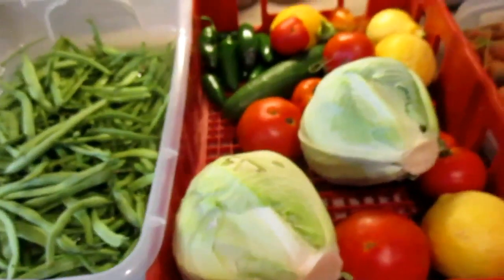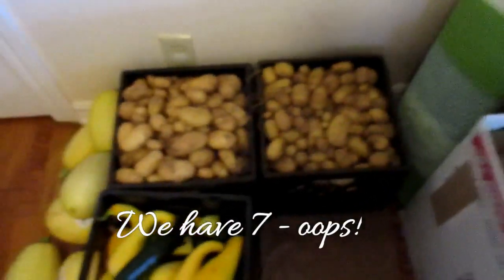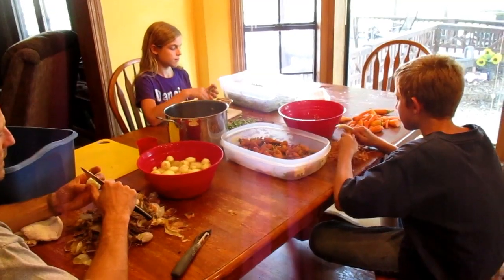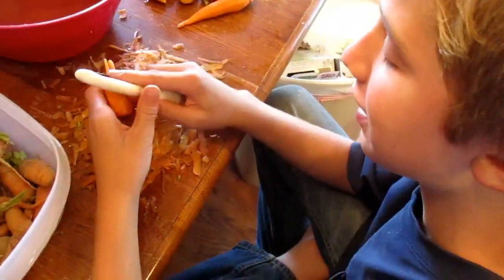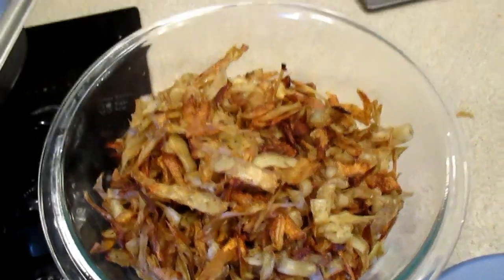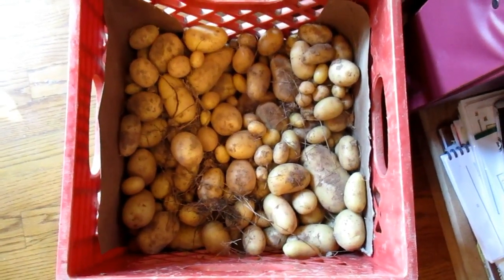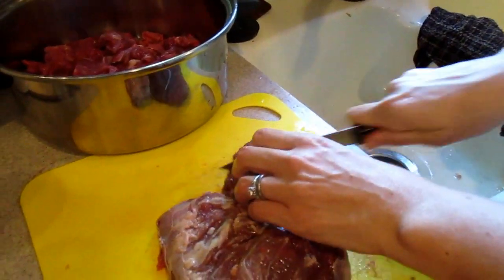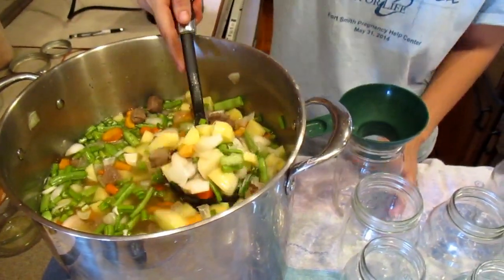Preserving the Harvest: Canning Potatoes and Beef Stew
As the summer harvest gets well under way, we are busy finding ways to preserve the fruits (or shoudl we say vegetables) of our labor!  join us as we round up the family for a long day of chopping and canning!